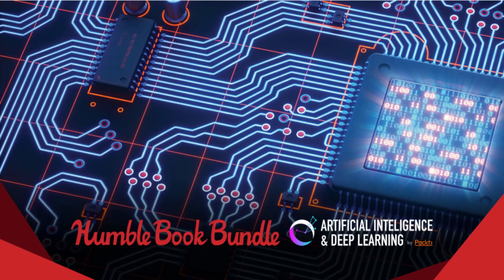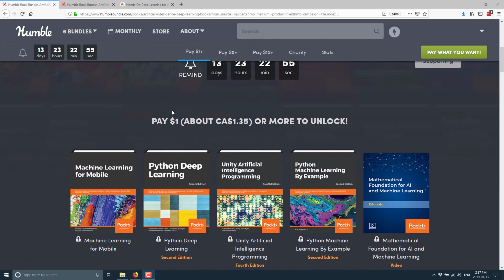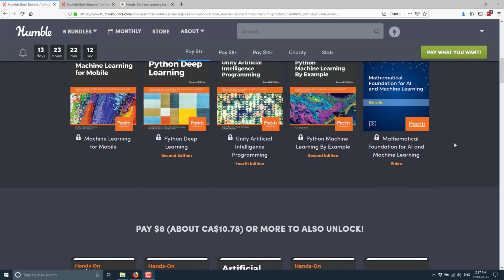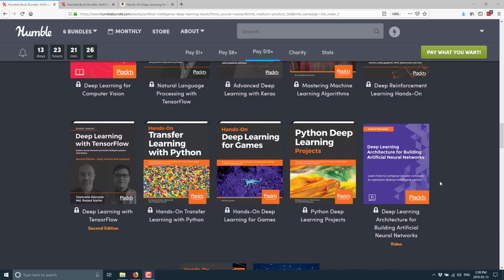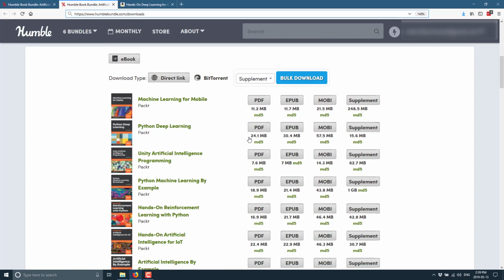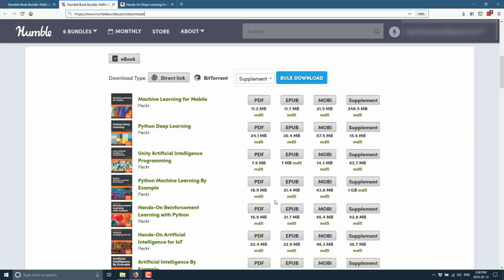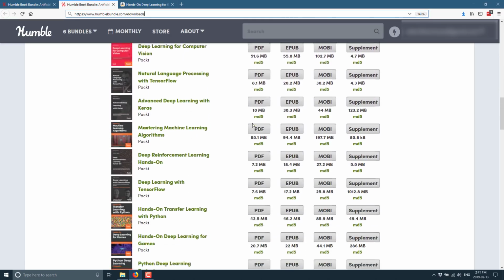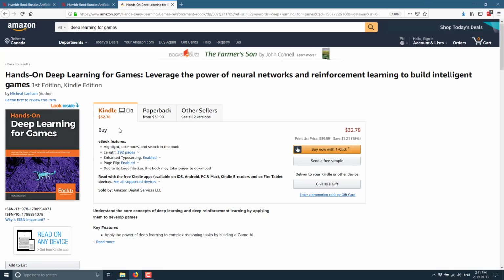Artifical Intelligence & Machine Learning Humble Book Bundle by Packt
A new Humble Bundle, this one about AI and Machine learning, with a series of books (and 3 videos) by Packt Press, including two directly game development related titles.